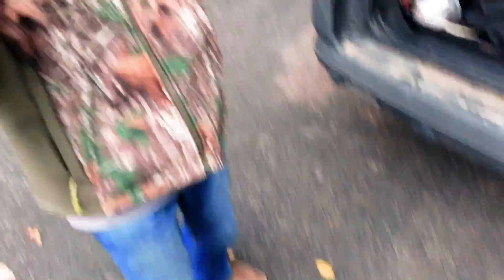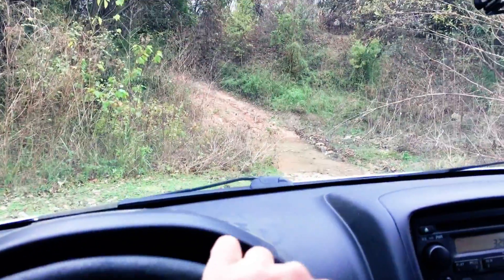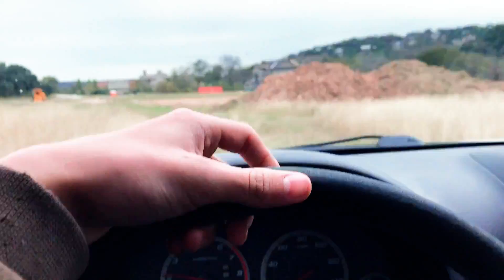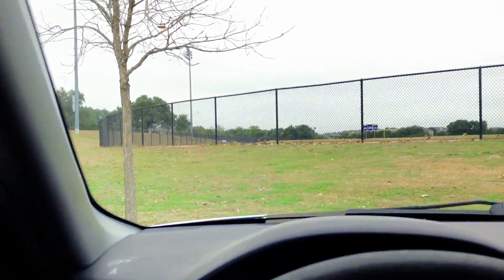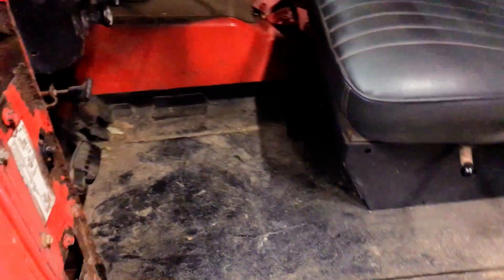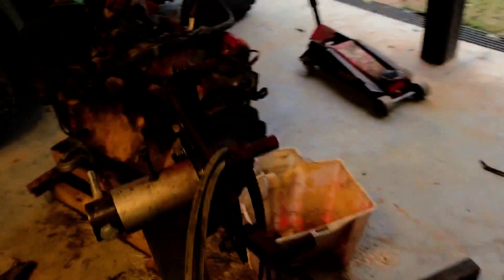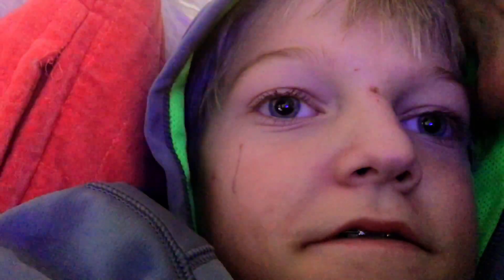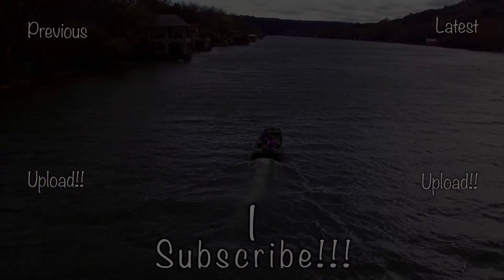Day full of fun | Vlog #1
So excited to start making vlogs on the weekends! This vlog I went to my friend Trumans house, and we took my FPV racing drone to this football field. Then we just messed around the house. Enjoy!